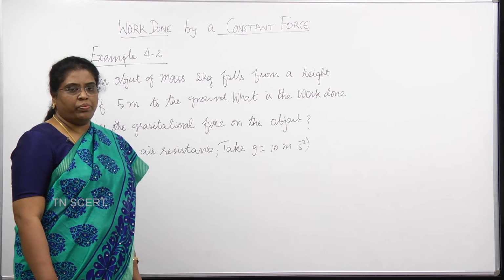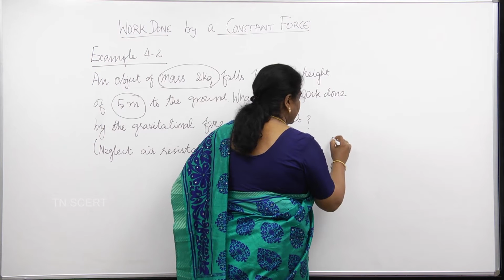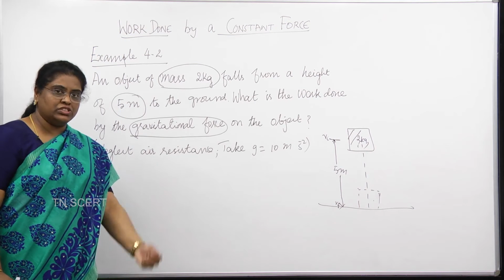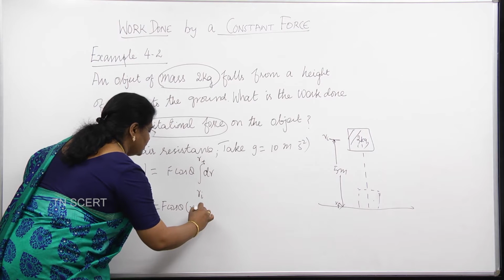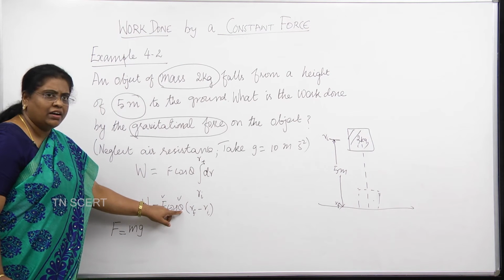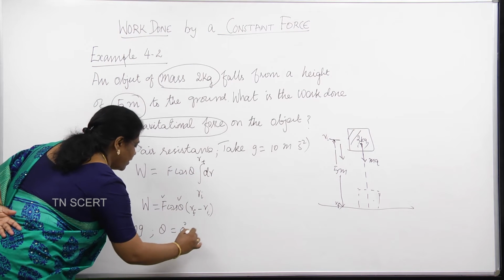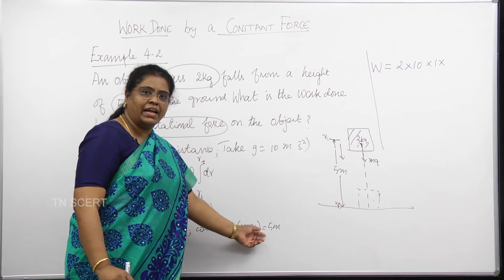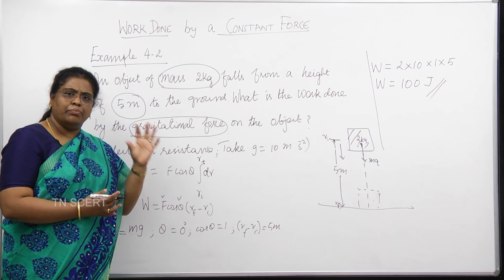Physics Video Lesson - Unit - 04 - Work, Energy and Power - Example 4.2 English